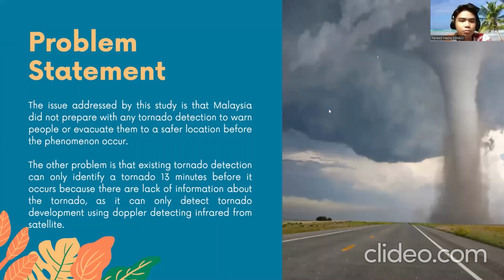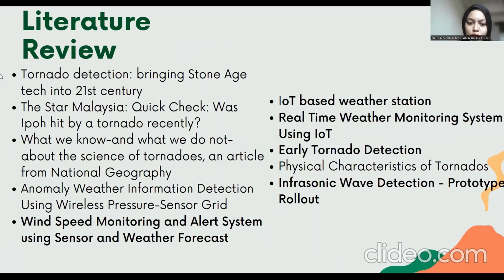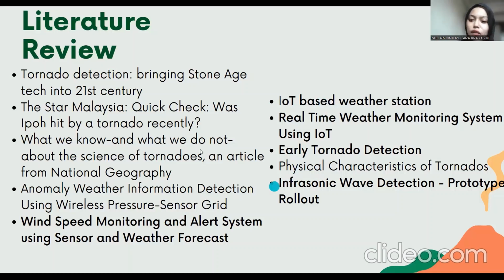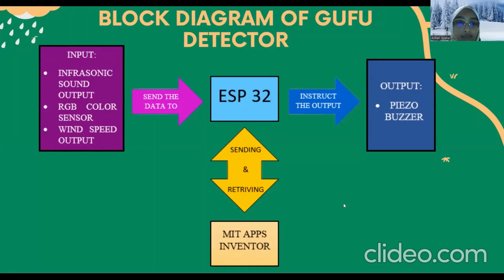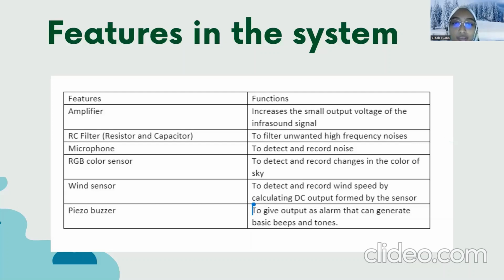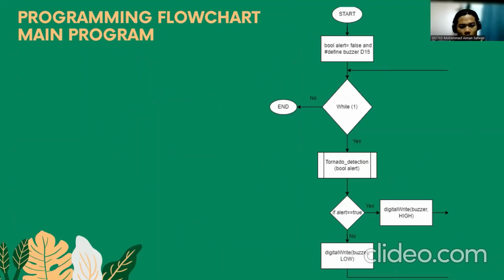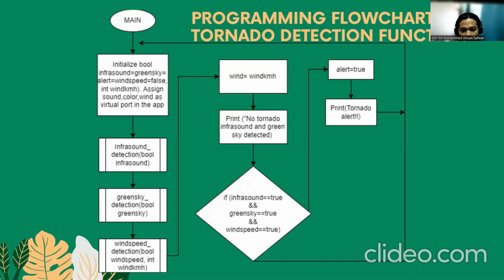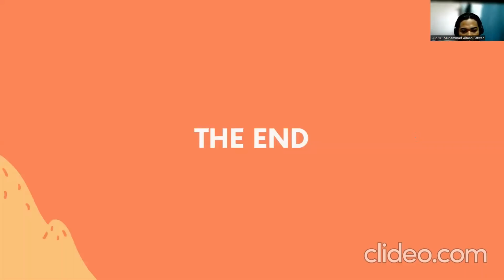ECC3303 Embedded Systems Group 13 - Gufu Detector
Hi, we're from Group 13 ECC3303. This is our proposal video for our project.